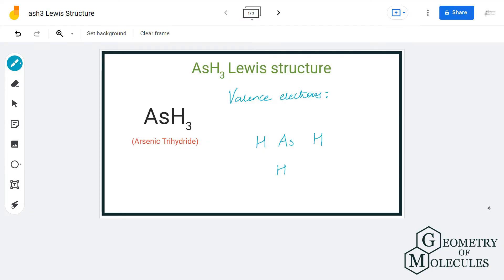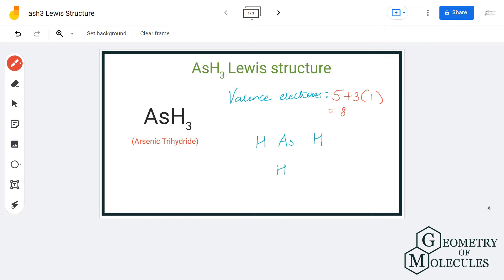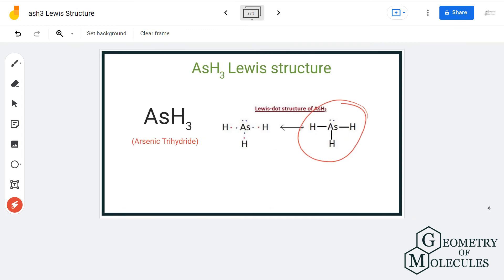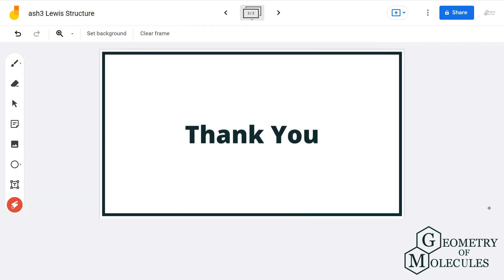AsH3 Lewis Structure (Arsenic Trihydride)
Hello Everyone! To find out this structure, we first look at the total number of valence electrons for this molecule and then determine the arrangement of atoms and electron pairs.

Watch this detailed video to know how we determined AsH3 Lewis Structure.